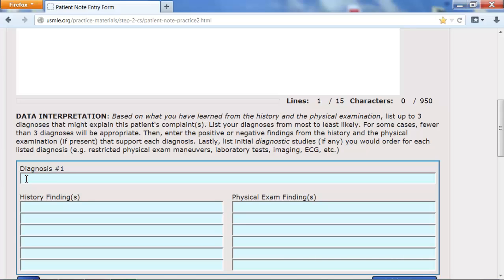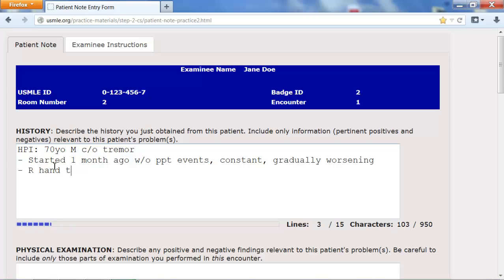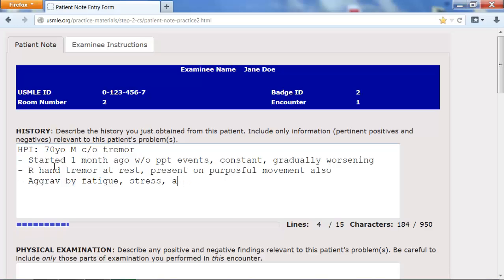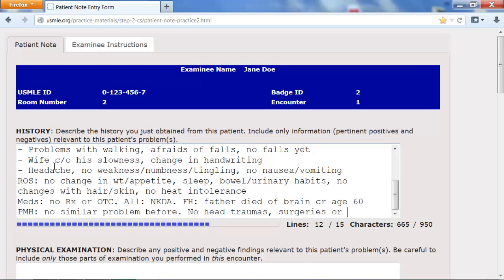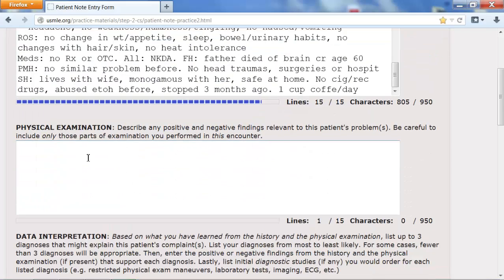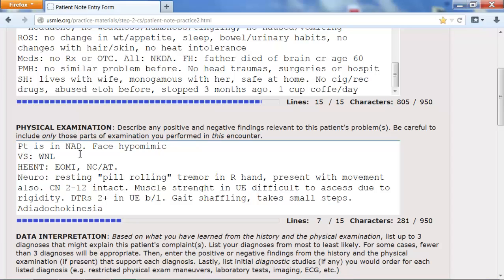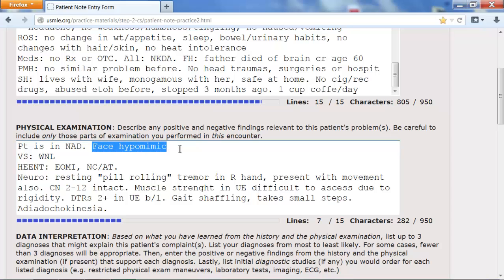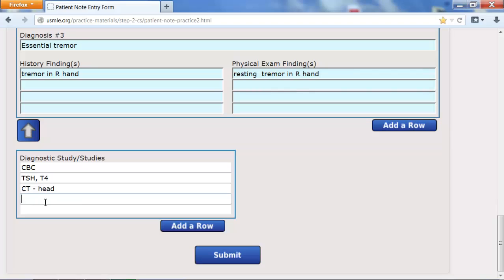USMLE Step 2 CS, patient note #6, tremor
modified case from FA